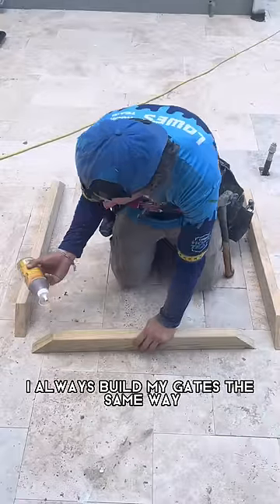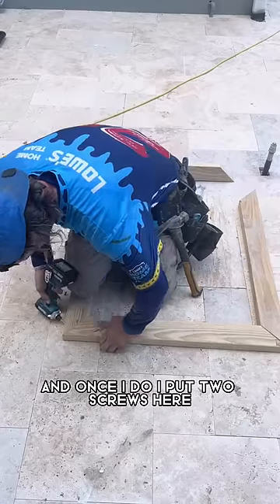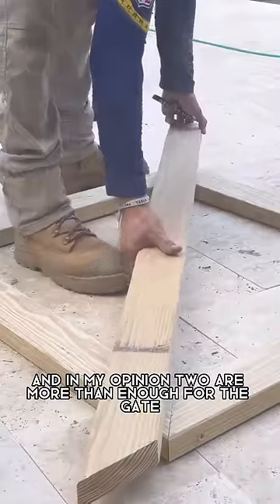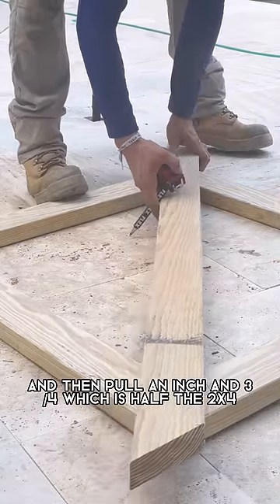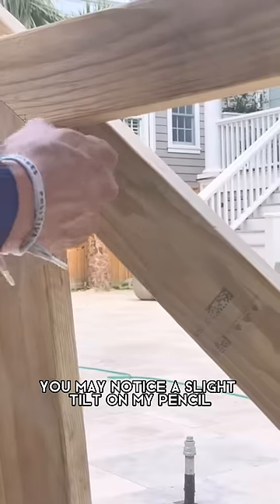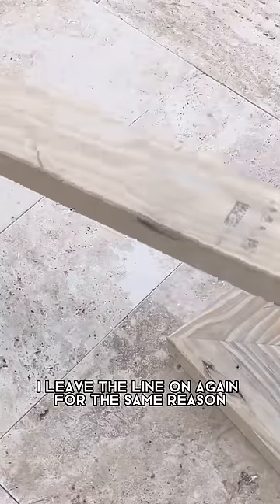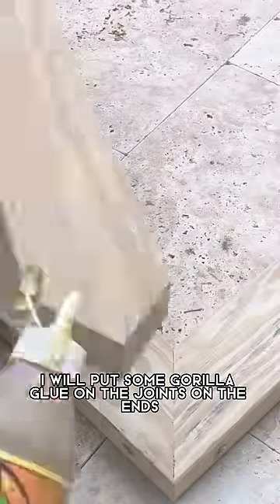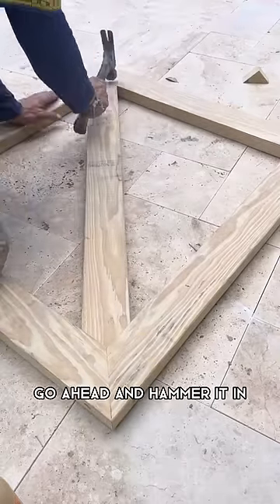Fence Redo Part 8 Short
Part 8 of a fence redo we completed. We used the old panels to center the gate on the fence.